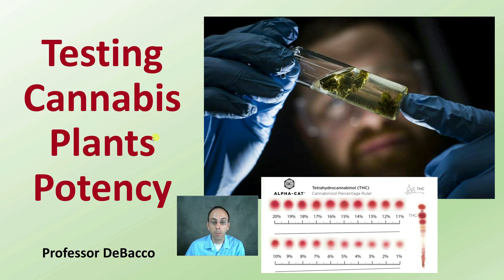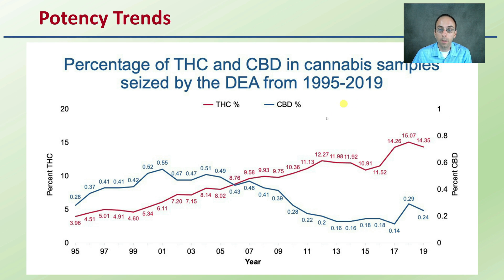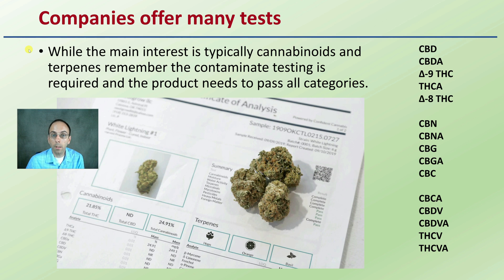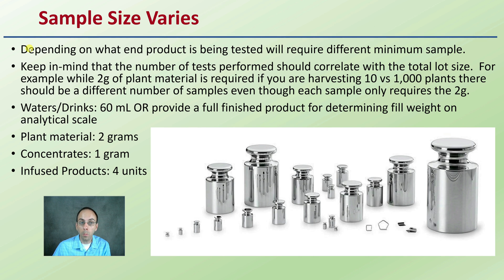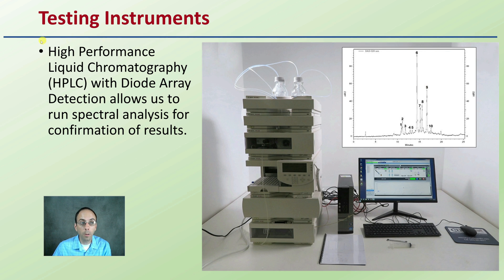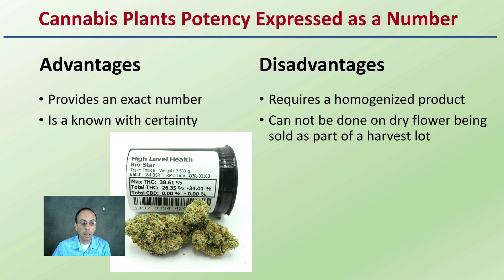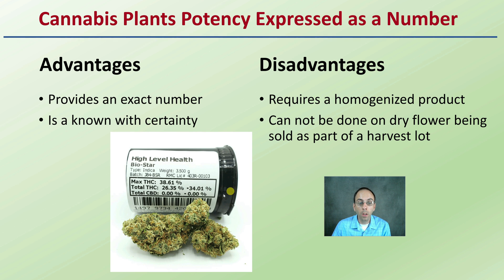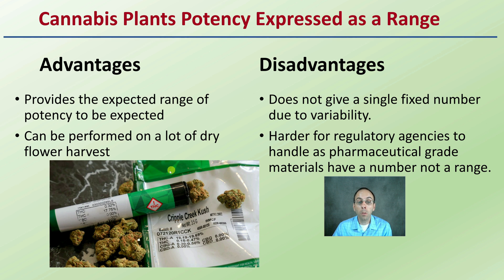Testing Cannabis Plants Potency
Professor DeBacco

Potency Trends

Research Article
Nie, B., Henion, J., & Ryona, I. (2019). The role of mass spectrometry in the cannabis industry. Journal of the American Society for Mass Spectrometry, 30(5), 719-730.

Structures of 5 Cannabinoids
In cannabis “potency” typically refers to the percentage of THC and or CBD (cannabidiol) in the plant material.
However, at least three other cannabinoids are routinely monitored including…
THCA (delta-9-tetrahydrocannbinolic) acid
CBDA (cannabidiolic acid)
CBN (cannabinol).

Companies offer many tests
While the main interest is typically cannabinoids and terpenes remember the contaminate testing is required and the product needs to pass all categories.

Sample Size Varies
Depending on what end product is being tested will require different minimum sample.
Keep in-mind that the number of tests performed should correlate with the total lot size.  For example while 2g of plant material is required if you are harvesting 10 vs 1,000 plants there should be a different number of samples even though each sample only requires the 2g.
Waters/Drinks: 60 mL OR provide a full finished product for determining fill weight on analytical scale
Plant material: 2 grams
Concentrates: 1 gram
Infused Products: 4 units

Testing Instruments
High Performance Liquid Chromatography (HPLC) with Diode Array Detection allows us to run spectral analysis for confirmation of results.

Testing Compliance Standards
The testing laboratory should also meet
cGMP (current Good Manufacturing Practices)
GLP (Good Laboratory Practices) requirements
FDA-compliant Pharma practices

The Great Debate…
Should test results be expressed as a Number or a Range?

Cannabis Plants Potency Expressed as a Number
Advantages
Provides an exact number
Is a known with certainty
Disadvantages
Requires a homogenized product
Can not be done on dry flower being sold as part of a harvest lot

Cannabis Plants Potency Expressed as a Range
Advantages
Provides the expected range of potency to be expected
Can be performed on a lot of dry flower harvest
Disadvantages
Does not give a single fixed number due to variability.
Harder for regulatory agencies to handle as pharmaceutical grade materials have a number not a range.

*Due to the description character limit the full work cited for "Testing Cannabis Plants Potency" can be viewed